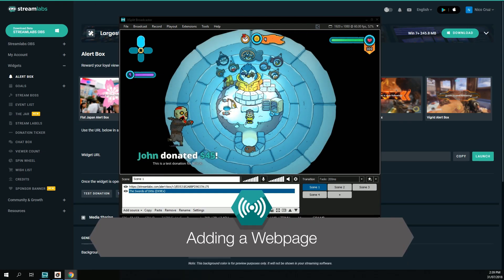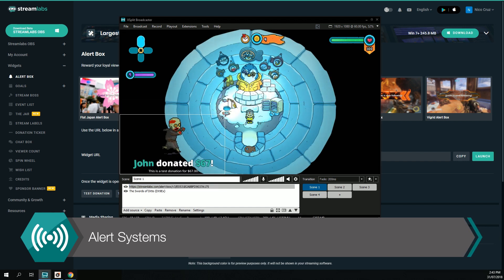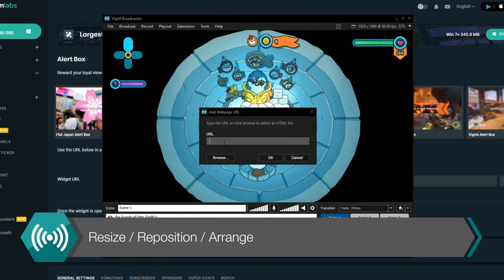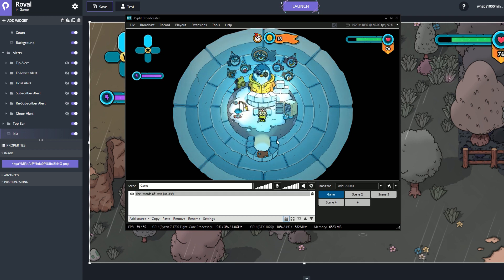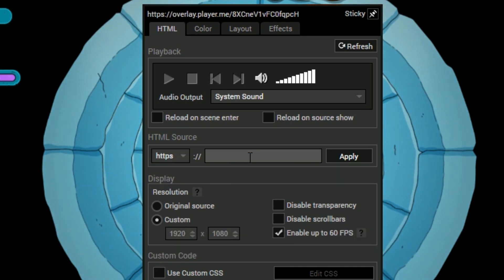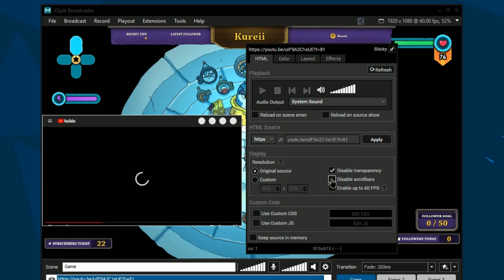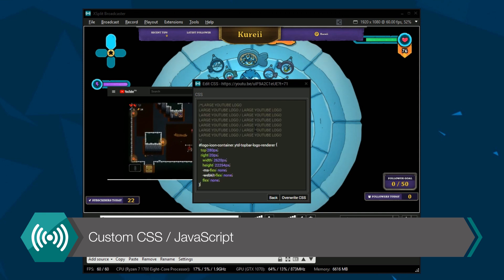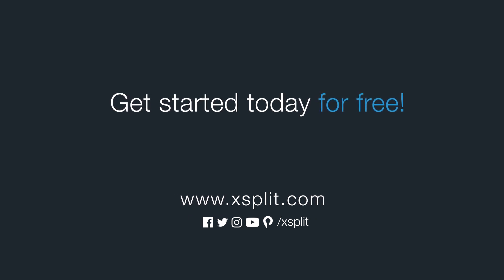XSplit Broadcaster: Webpage Source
This tutorial will show you how you can add webpages as sources in XSplit Broadcaster.